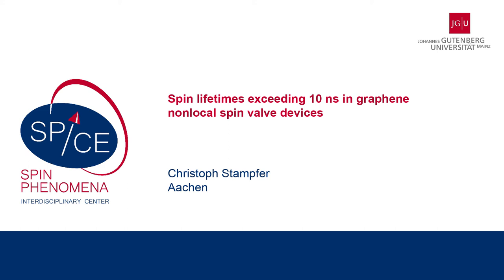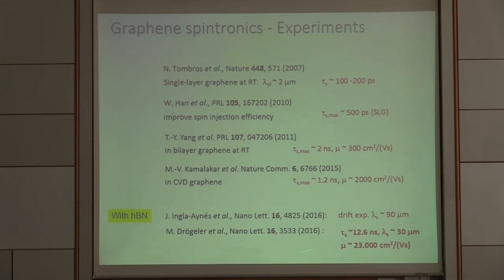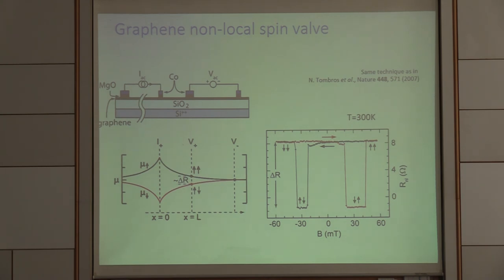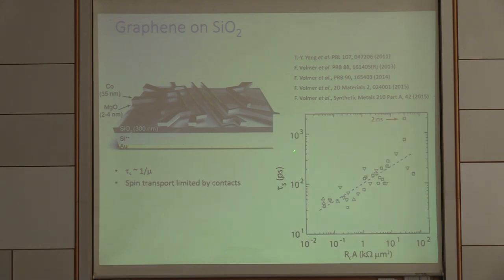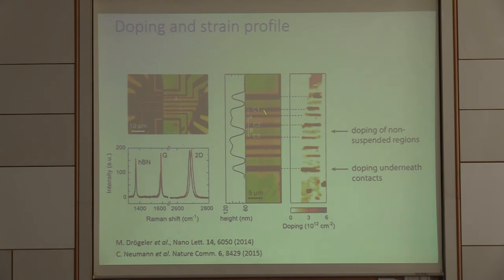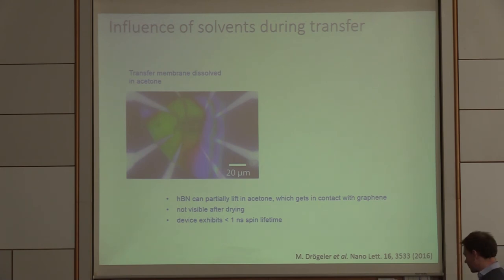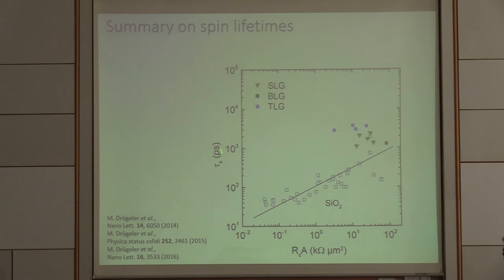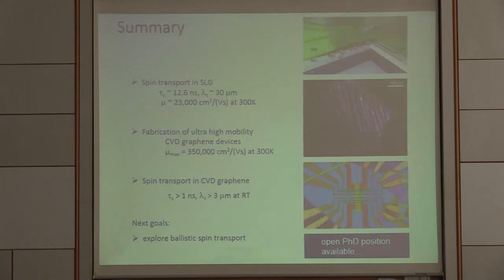Talks - Spin Dynamics in the Dirac Systems - Christoph Stampfer, Aachen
Spin lifetimes exceeding 10 ns in graphene nonlocal spin valve devices